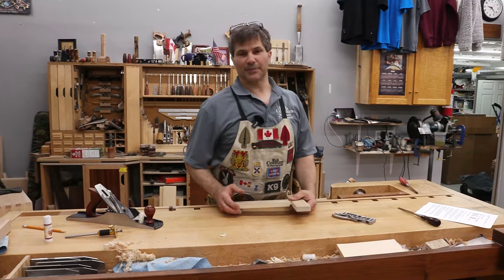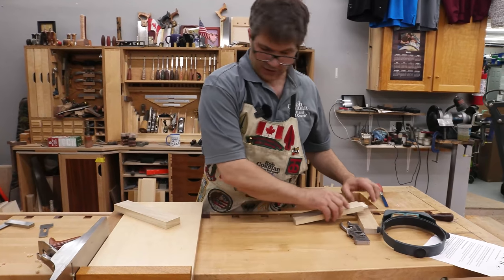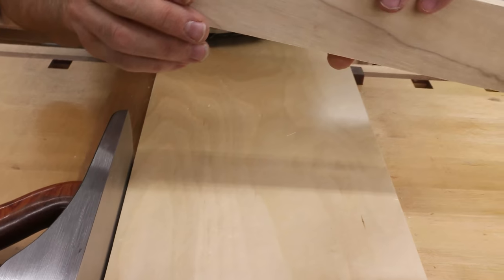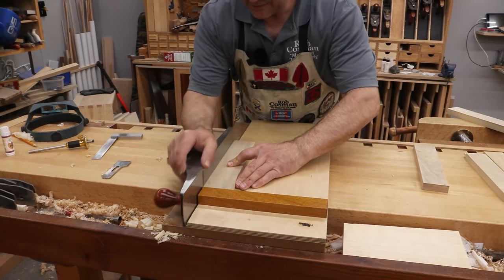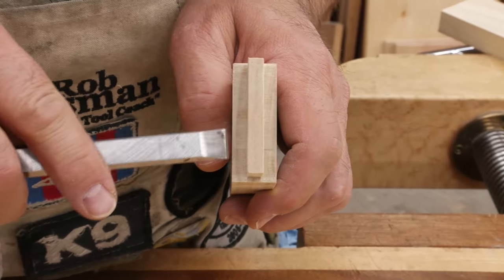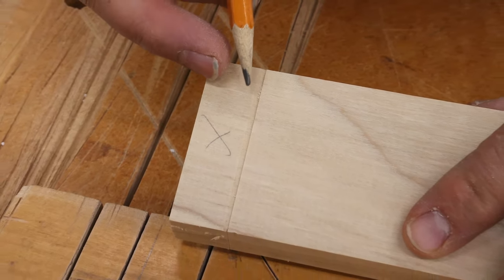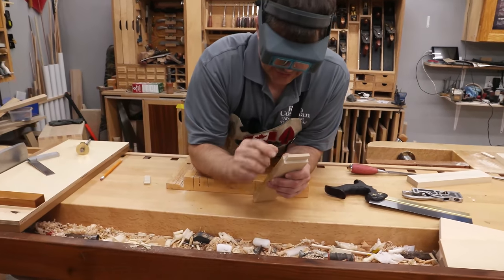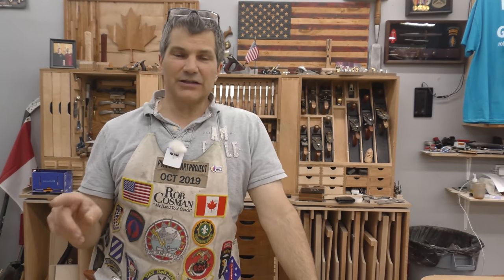Nine Secrets to Perfect Fitting Tenon Shoulders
Nine Secrets to Perfect fitting Tenon Shoulders.  In this video Rob Cosman shows you how to hand cut perfect tenon shoulders